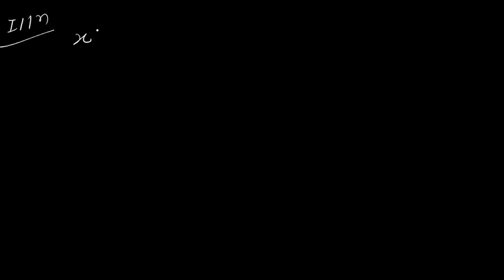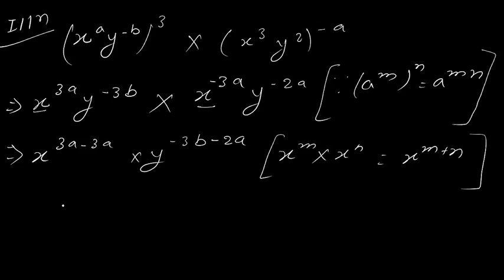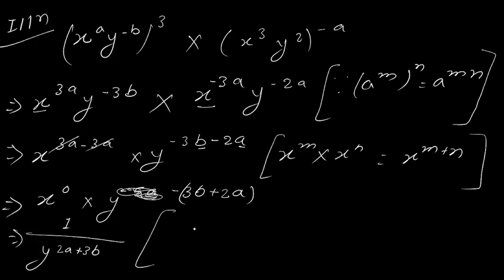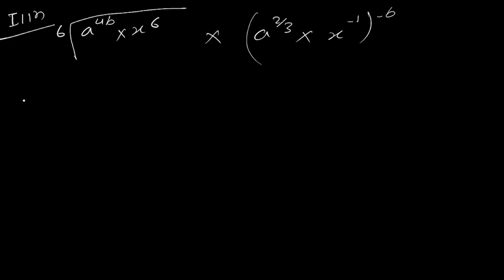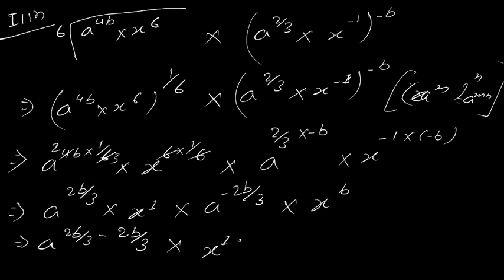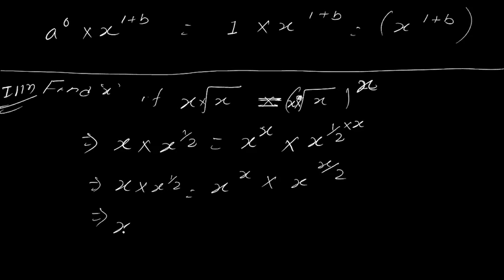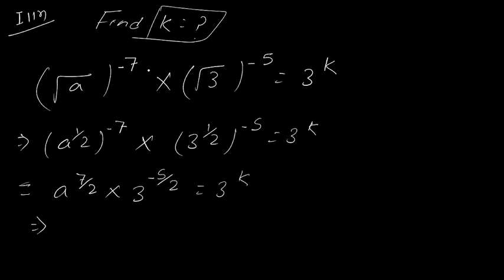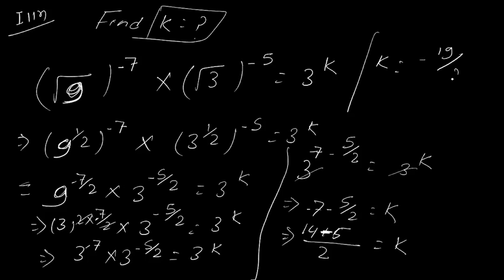L-18 | CH-1| Unit-III | INDICES | CA Foundation | Business Mathematics | ICAI Study Material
INDICES
1. A meaning of Indices and their applications
2. Laws of Indices which facilitates their easy operation.
RATIOS
1. How to Compute and Compare 2 ratios;
2. Effects of Increase or Decrease of a quantity on the ratio;
3.The Concept and application of inverse ratio; A Ratio is comparison of the sizes of 2 or More quantities of the same kind by division.
PROPORTION
1. What is Proportion?
2. Properties of Proportion and how to use it.